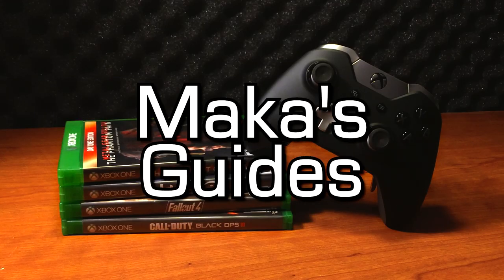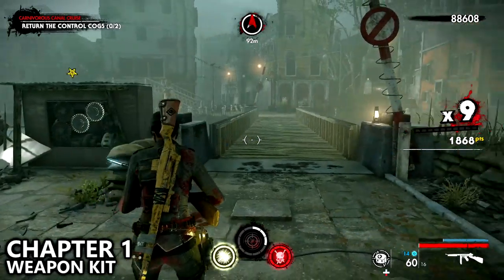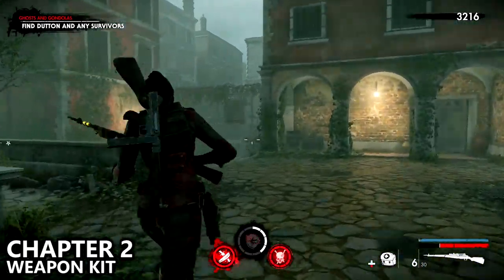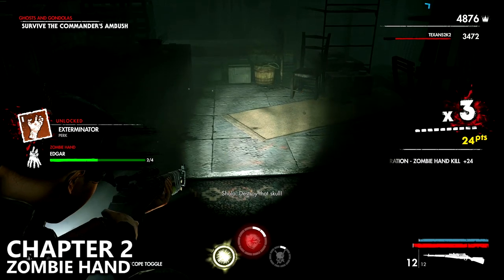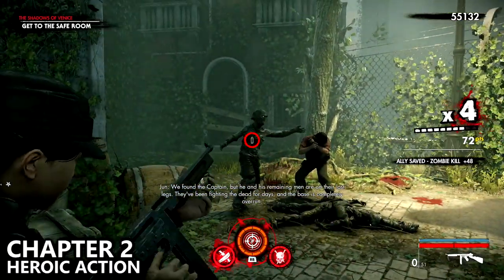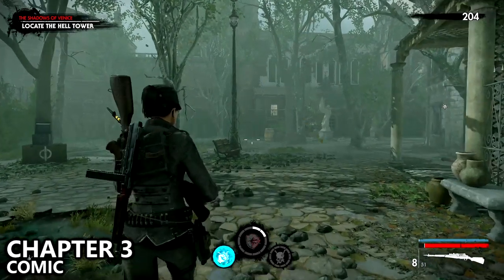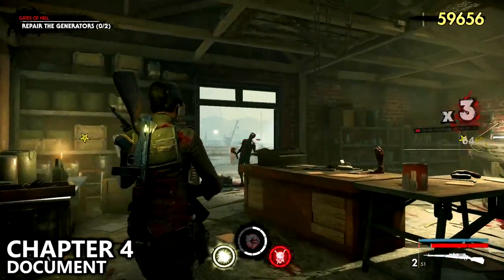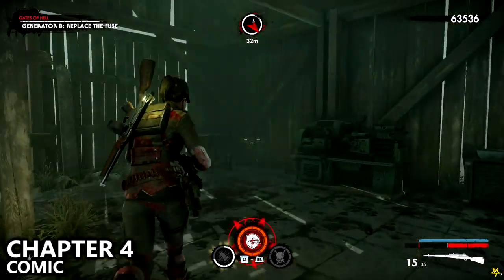Zombie Army 4 - Collectibles Guide - Mission 2 - Zombie Hands, Documents, Comics, Upgrade Kits, etc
Zombie Army 4 - Collectibles Locations Guide - Mission 2: Death Canal - Zombie Hands, Documents, Comics, Weapons Upgrade Kits, and Heroic Actions

Mission 2: Death Canal
Chapter 1: 0:00
Chapter 2: 2:02
Chapter 3: 4:55
Chapter 4: 6:46

Zombie Army 4 has 140 collectibles spread across 9 missions, as follows:
- 32 Zombies Hands
- 32 Documents
- 32 Comics
- 35 Weapon Upgrade Kits
- 9 Heroic Actions

Obtaining all collectibles will grant the following achievements/trophies:
Hoarder - Find all Journals (Documents), Comics, and hidden Weapon Upgrade Tokens.
Gotcha, didn't I? - Kill all Zombie Hand collectibles.
Send me an angel - Perform all Heroic Actions.

Additional thanks to: NoblestSteed, Inferno21, ElDylto1612, BulletMastery, Hixooonnn, kautzman11, AH Howesy, and ThatNlCKster.